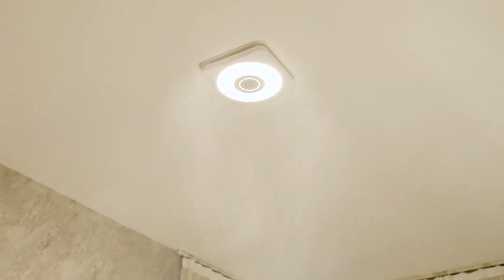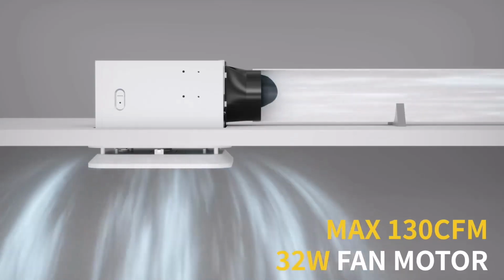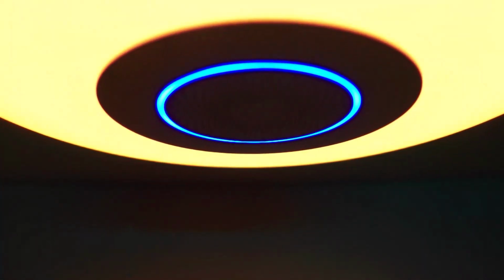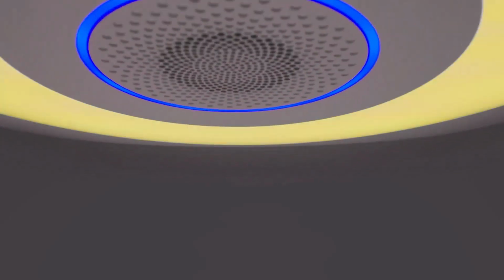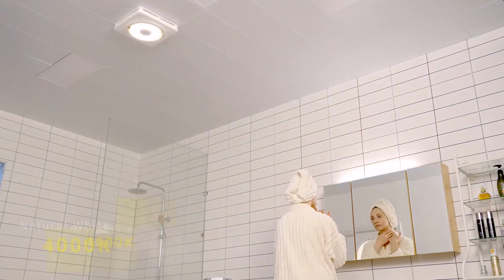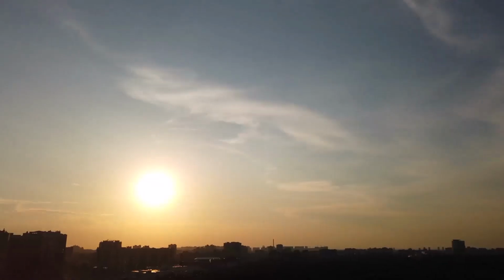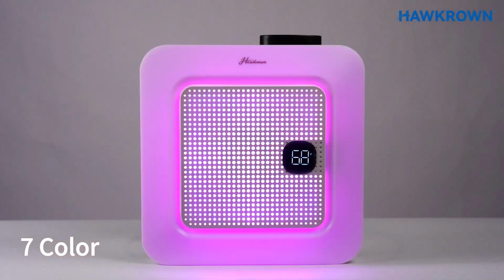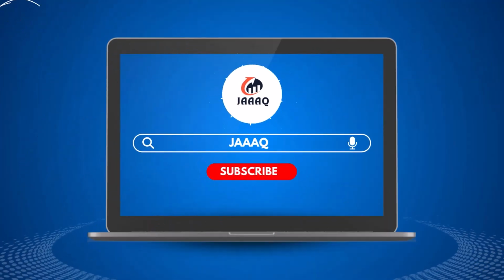🚿 Top 5 Best Bathroom Exhaust Fans 2026 | Ultimate Guide to Smart, Quiet, & Stylish Ventilation! 🔥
CommissionsEarned Watch Now: 🚀 Transform Your Bathroom with 2024’s TOP Exhaust Fans!
Banish humidity, boost style, and upgrade your shower jams with these powerhouse picks.
Featured products 👇🛒✨
1️⃣ 0:45 OFANKU
2️⃣ 1:52 OREiN
3️⃣ 2:56 GROWNEER
4️⃣ 4:04 Homewerks
5️⃣ 5:13 Hawkrown

📦 Check the links above for the best deals and more details on each product!
➤ All the products in this video belong to the website owner and the product owner. This is not a promotional video, just some cool gadgets that make our life better.
Say goodbye to foggy mirrors and lingering odors with our look at the top five bathroom exhaust fans! This video highlights how a new ventilation fan can be a key part of any bathroom remodel. Learn how to install these powerful units for a fresh, clear space every time you step out of the shower. Get ready for a major home improvement!